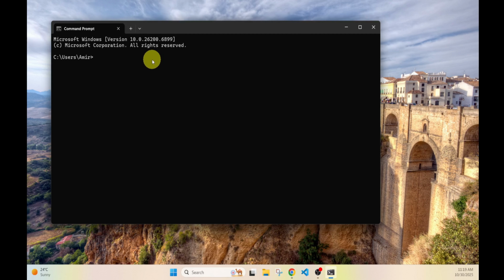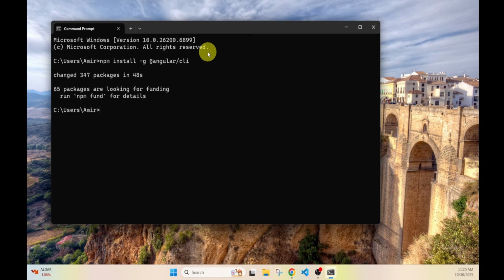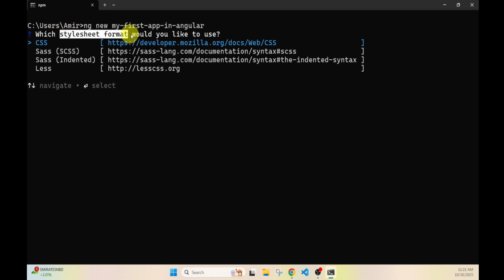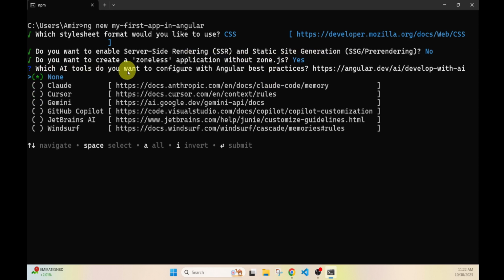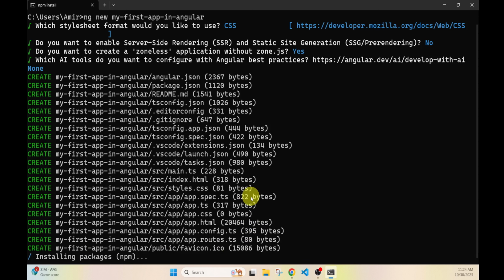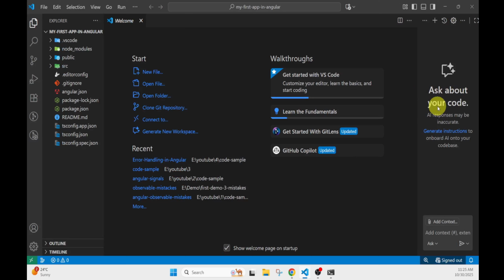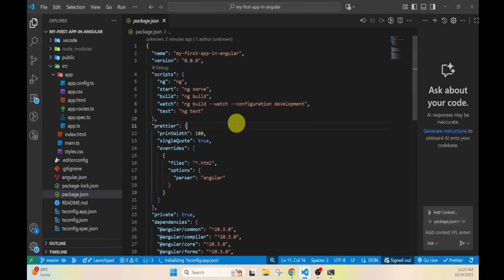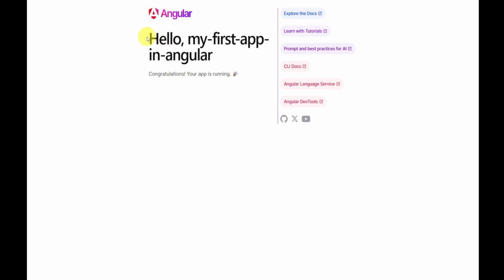Angular 20 Setup in 5 MINUTES! (The FASTEST New CLI Guide)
In this Angular 20 tutorial, you'll learn the FASTEST way to set up a brand new Angular project using the latest CLI commands. This comprehensive 5-minute guide is essential for any frontend developer looking to start with the New Angular Update quickly and efficiently. We will cover the 3 necessary commands to go from zero to a running Angular app!

⏱️ Timestamps / Video Outline:
00:00 Intro
00:12 Command 1: Installing the Angular CLI Globally
00:46 Check installed version
01:18 Command 2: Creating Your New Angular App (ng new)
03:56 Command 3: Running the App (ng serve) & Live Demo!
4:36 What to do Next? (Subscribe!)

Commands:
1️⃣ npm install -g @angular/cli
2️⃣ ng new my-app
3️⃣ cd my-app && ng serve